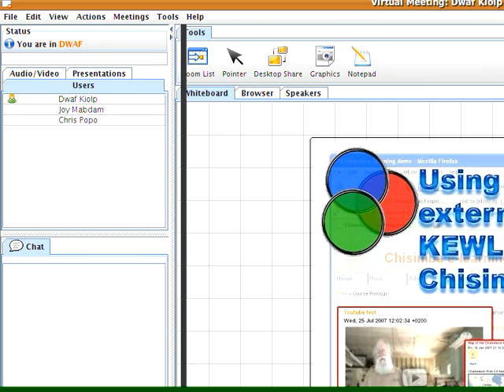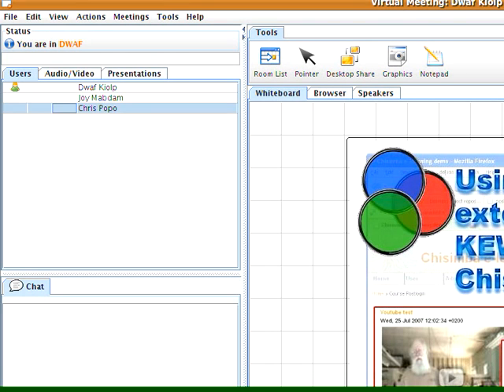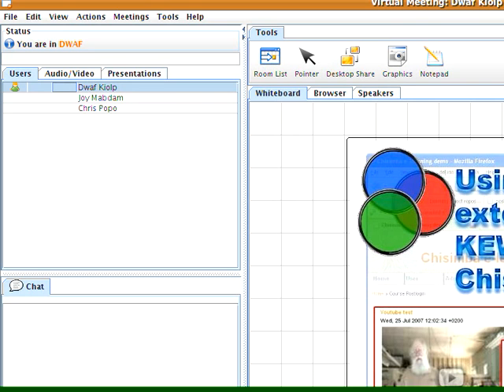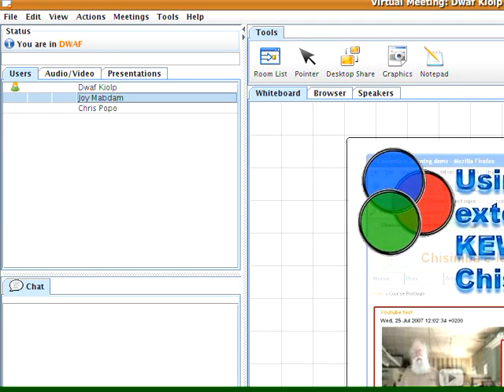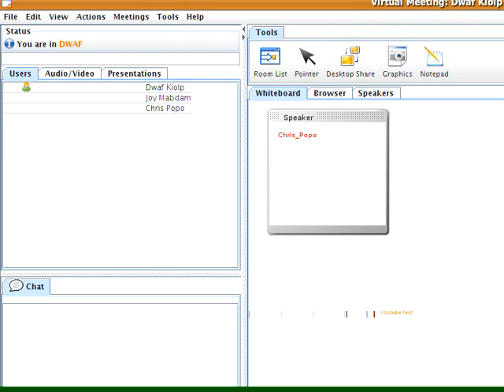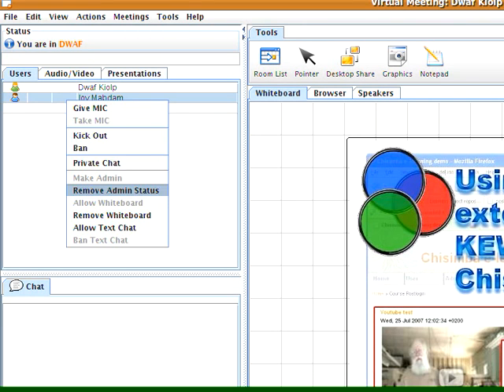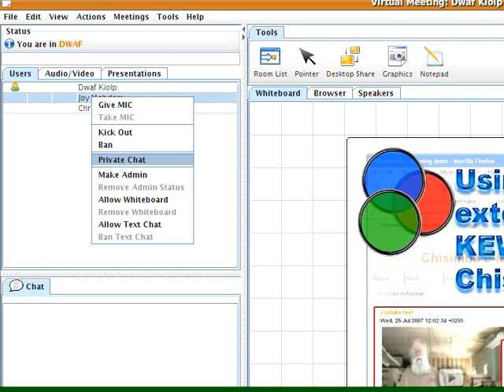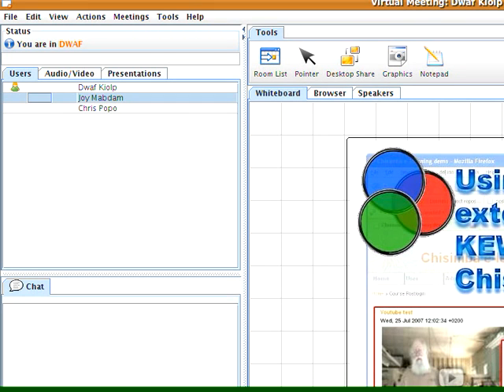Chisimba Realtime Tools - Part 1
Chisimba Realtime Tools - Part 1 - How to manage users and their permissions in a room